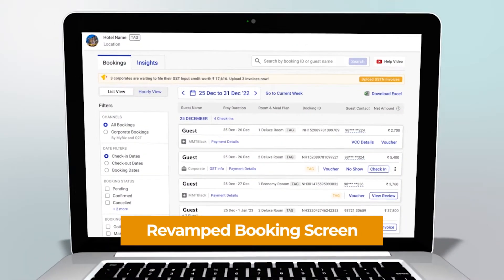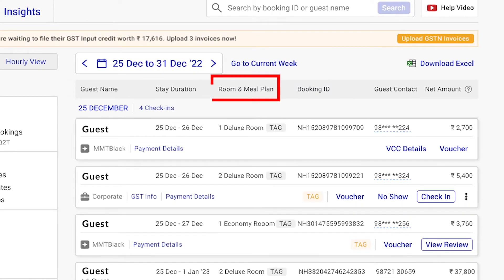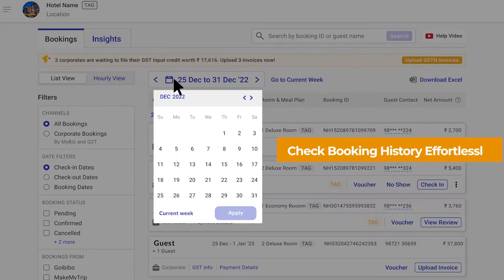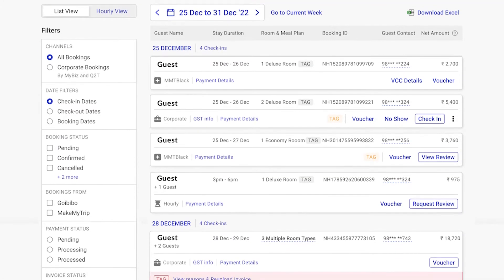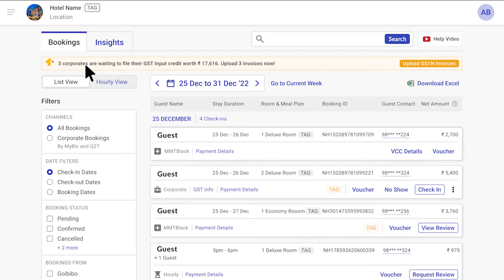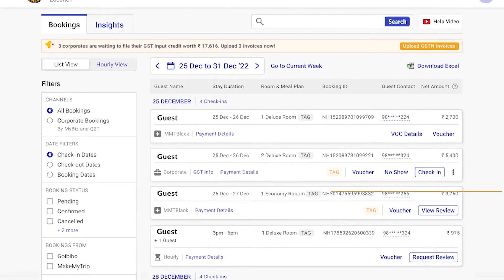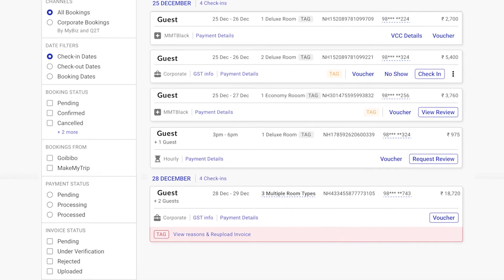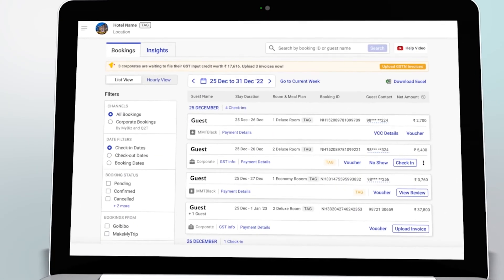Revamped Booking Screen on IngoMMT Extranet - English Version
We have some exciting news that will transform the way you manage your property. Introducing a new avatar of the MakeMyTrip's Extranet's booking screen

1. You can easily keep track of all your bookings under the 'Bookings' tab on the Extranet.
2. Booking Details: In the Booking Details section, all the critical information you need for each booking is now consolidated in one place.
3. Finding out the source of bookings: To find out if a booking is from MakeMyTrip or Goibibo
4. Payment status of reservations.
5. Accessing booking vouchers.
6. Request a review feature for in-stay guests.
7. Bulk Upload Invoices.
8. Discover new opportunities to boost your revenue and increase your room nights.
9. Insights for All Channel Bookings and Corporate Bookings.
10. Comprehensive filters and universal search with booking id and guest name.